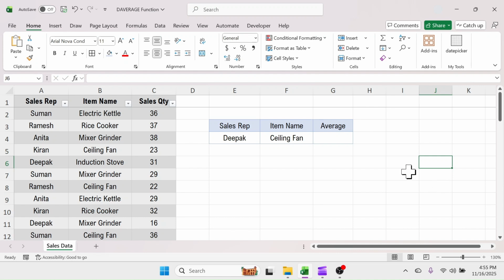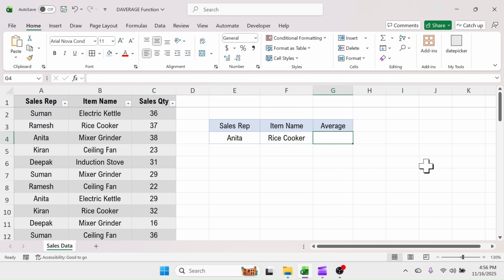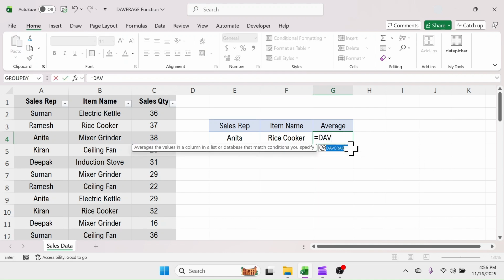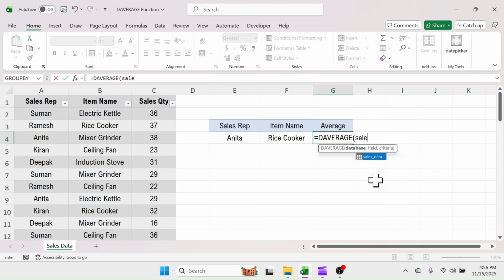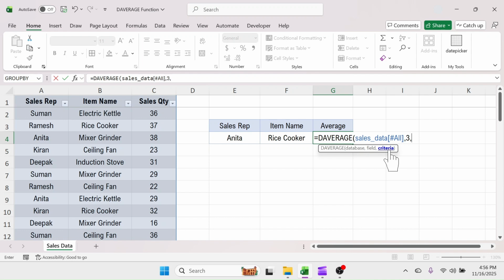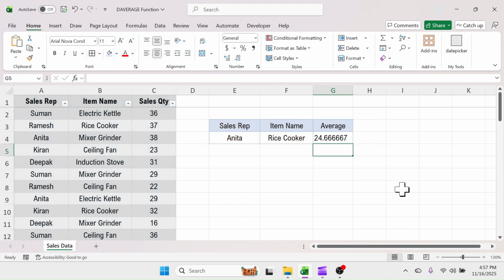DAVERAGE Function | Calculate Average by Condition in Excel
Learn how to use DAVERAGE function in Excel to calculate the average based on one or more condition.